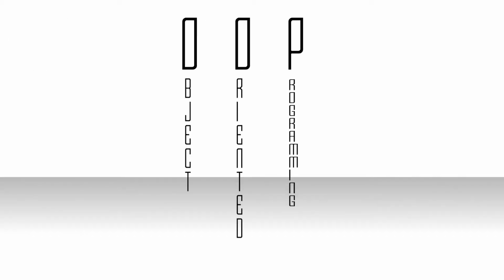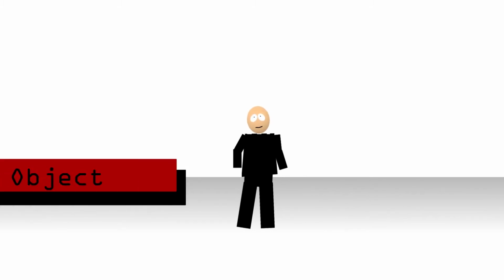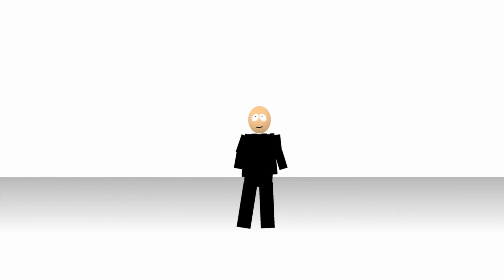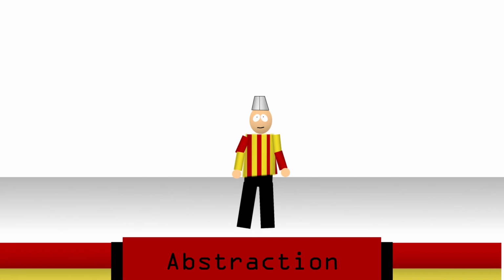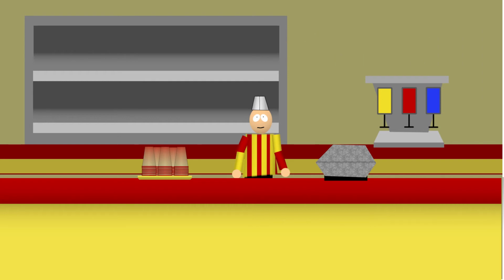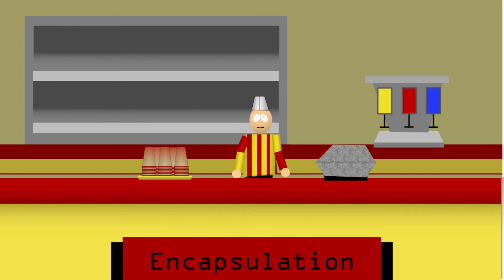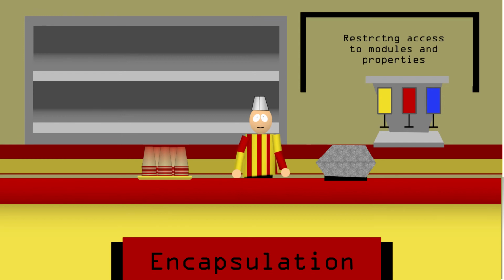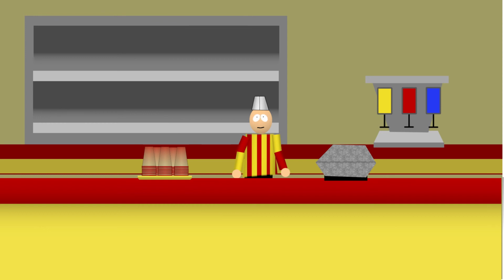Basic Object Oriented Programming Theory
Introduction to the 4 pillars of object oriented programming.
Abstraction, Encapsulation, Inheritance, Polymorphism